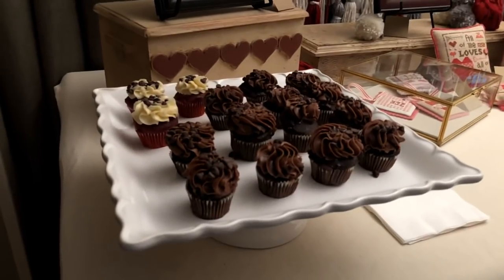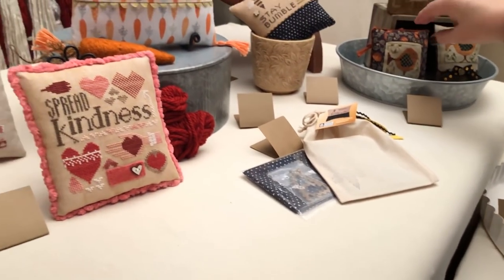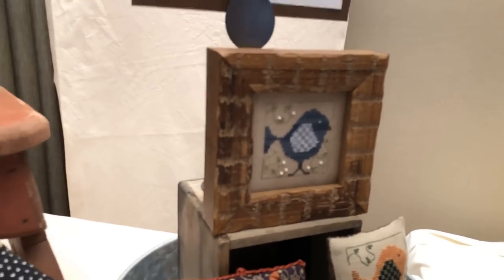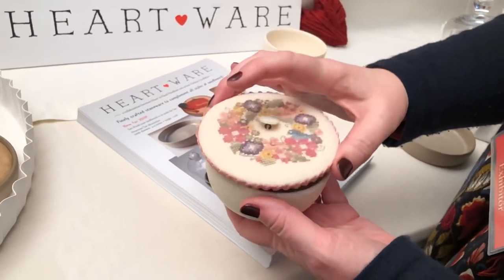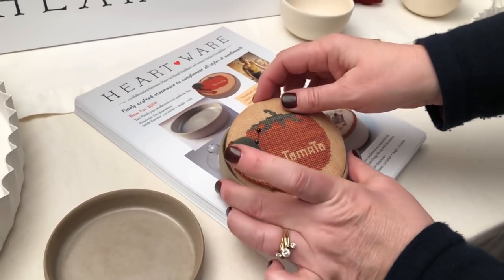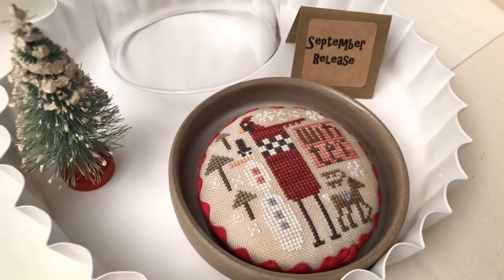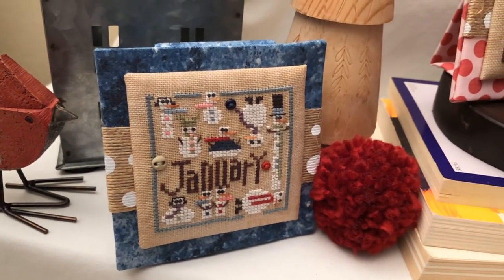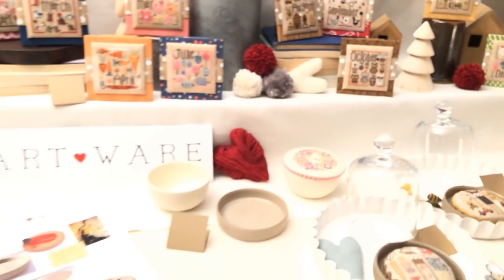Fiber Talk 2019 Nashville Market, Cecilia Turner of Heart in Hand Needlearts, FlossTube edition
Cecilia Turner of Heart in Hand Needlearts is celebrating 25 years in the needleart business with a very nice collection of designs, highlighted by Square Dance, her new calendar series.